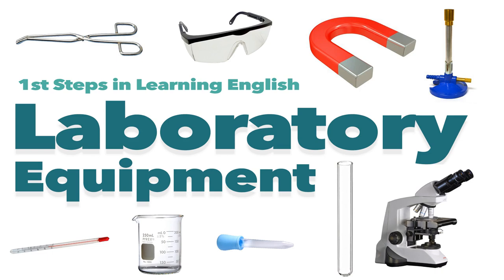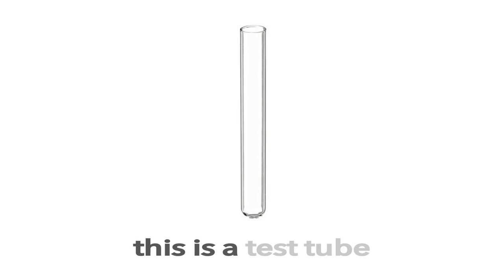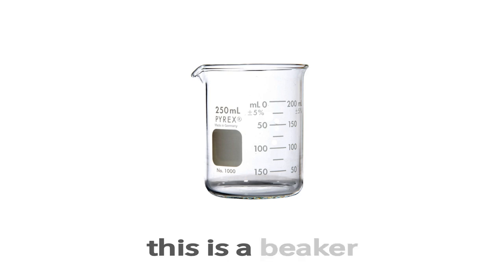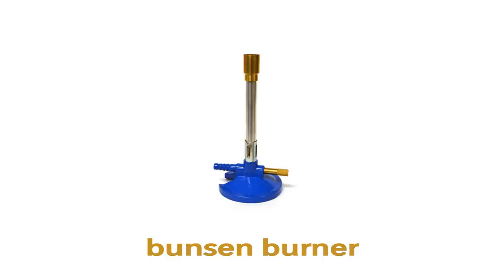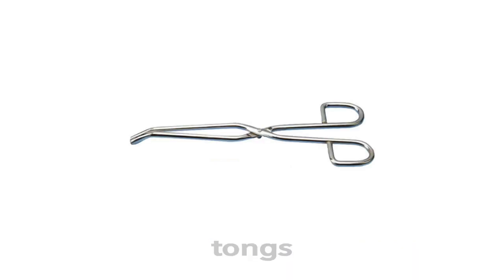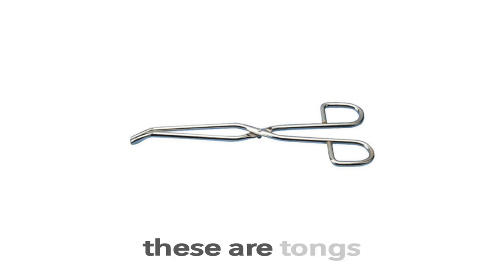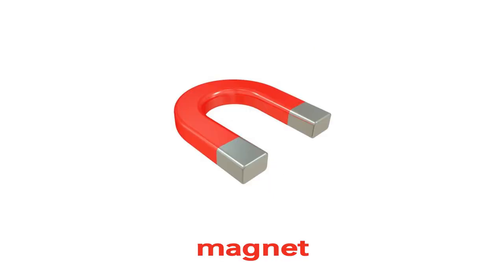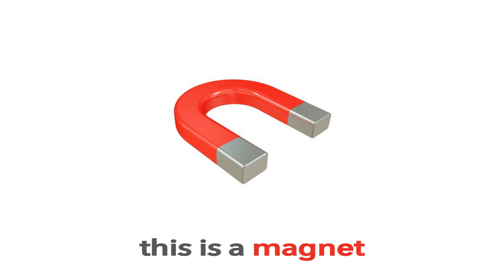English Vocabulary - LABORATORY EQUIPMENT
Laboratory Equipment Names in English.

Showing Laboratory vocabulary words with pictures. Learn how to pronounce Laboratory Equipment vocabulary and expand your vocabulary.

Try and join in, repeating the English words to help you build your vocabulary. You can press pause at certain points in the video to guide you with spelling and use as a reference point.

All words are pronounced in British English by qualified TEFL \ ESL teacher Jay Roberts.